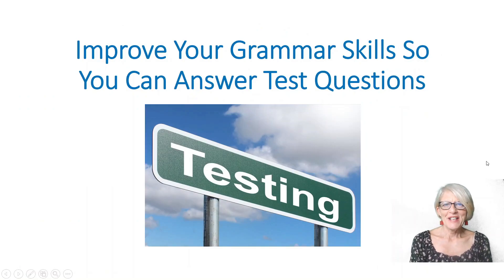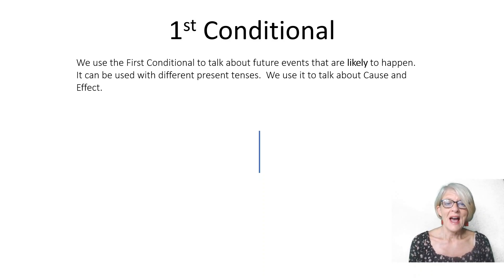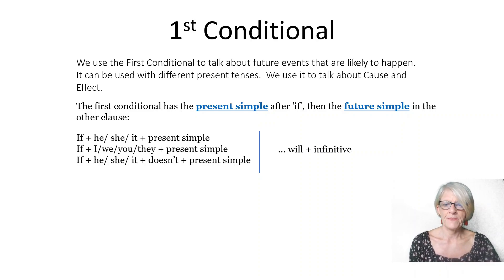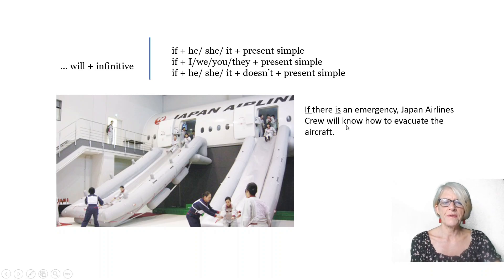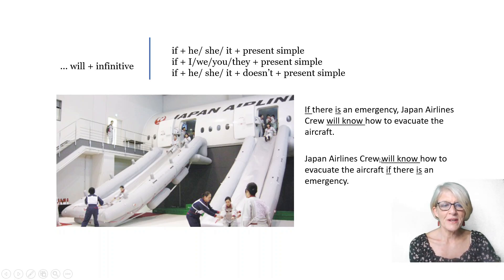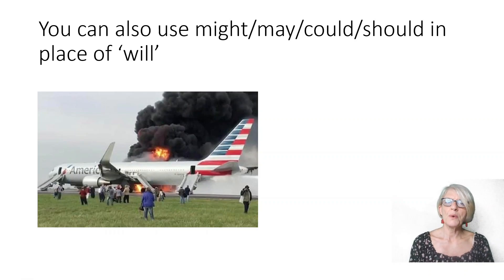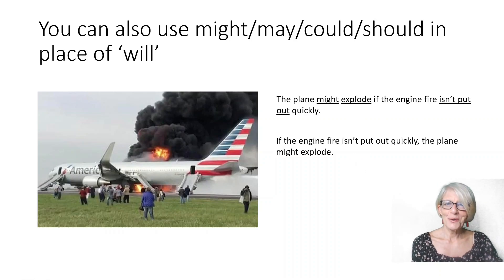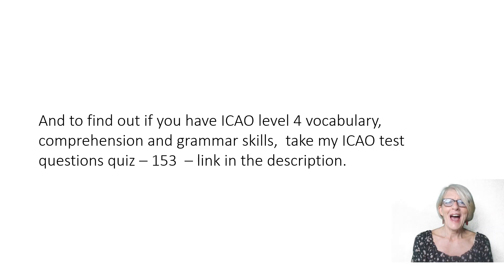Grammar You Need To Pass Your ICAO Test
In this short lesson, you'll learn how to talk about likely events in the future.
The First Conditional tense - Questions always come up with this grammar.
Learn the structure and practice using the grammar in your everyday life.

To check your ICAO English: vocabulary, grammar and comprehension, click this link to take the ICAO Test Questions Quiz for the discounted price of $9.97
After taking the quiz, you'll know what skills you'll need to work on.